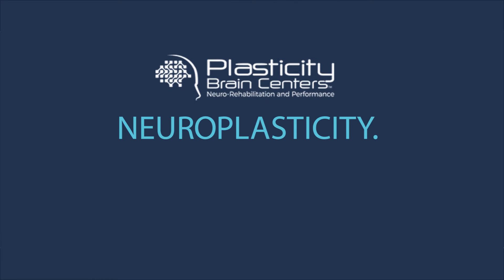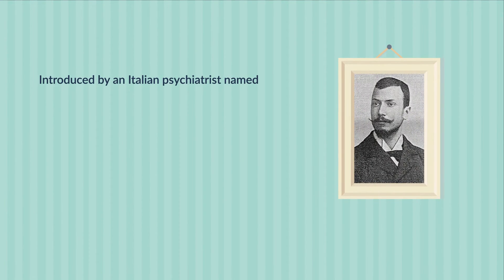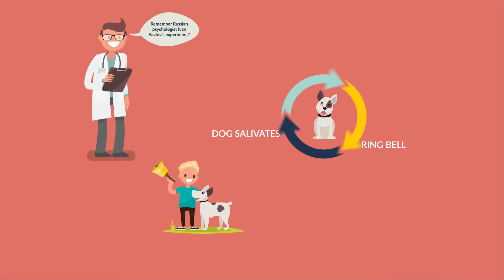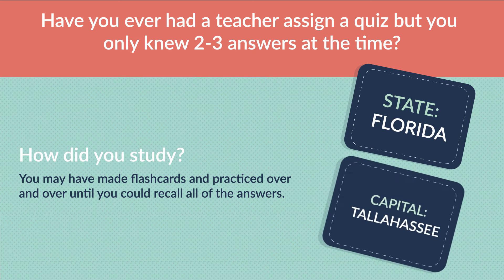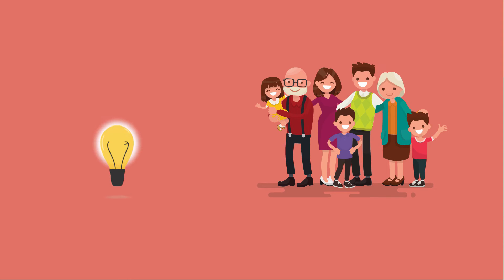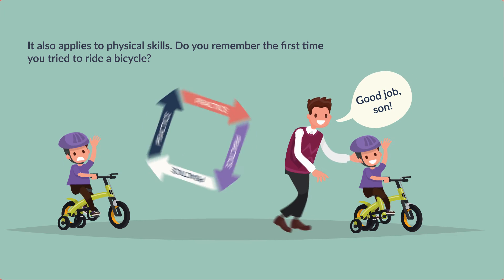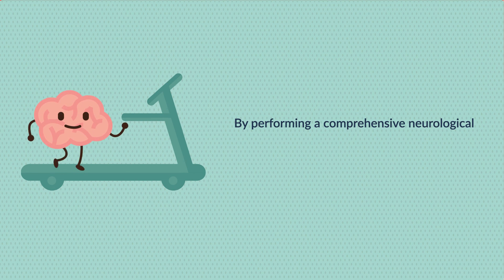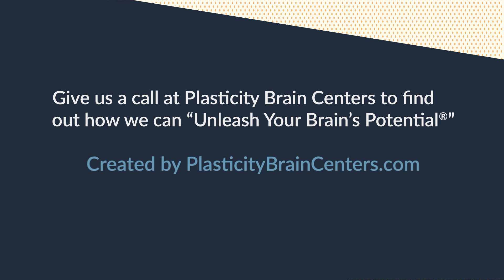Plasticity Centers: Neuroplasticity. What Does the Term Mean?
What is Neuroplasticity? Dr. Matthew Antonucci from Plasticity Centers of Orlando, Florida gives us a breakdown of what the term really means.